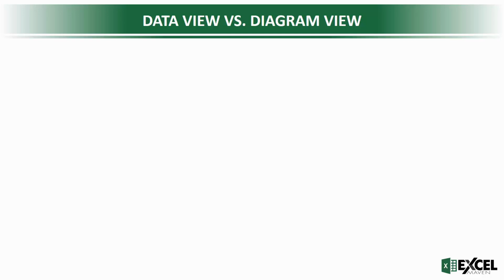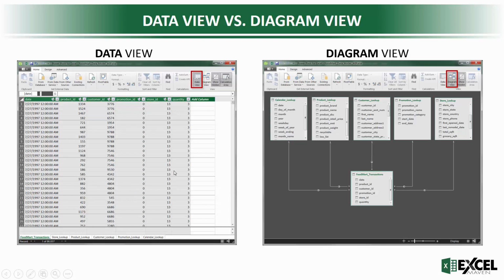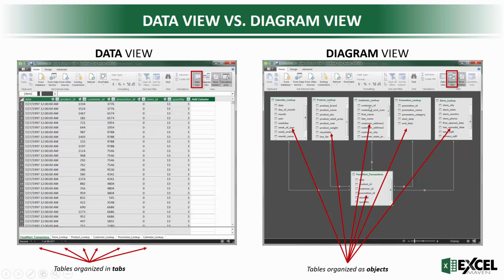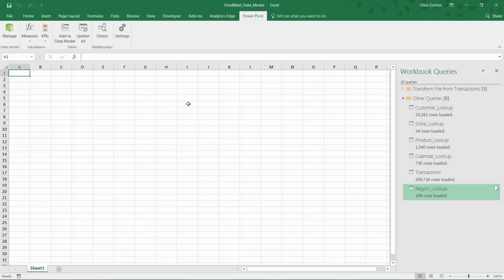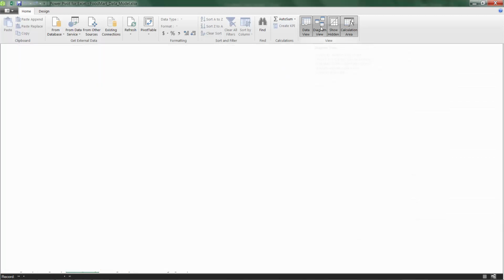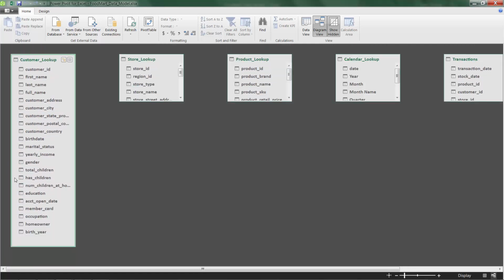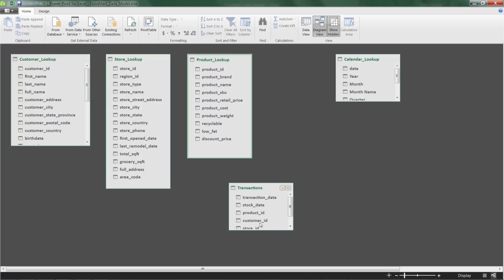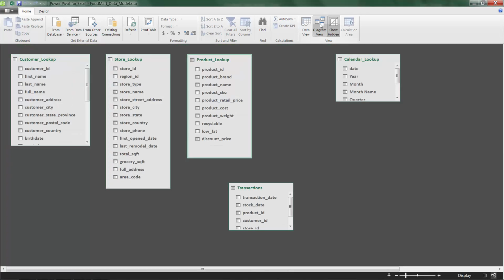Data vs. Diagram View